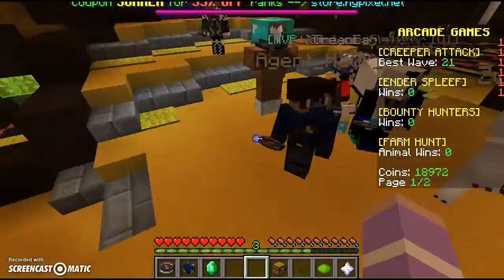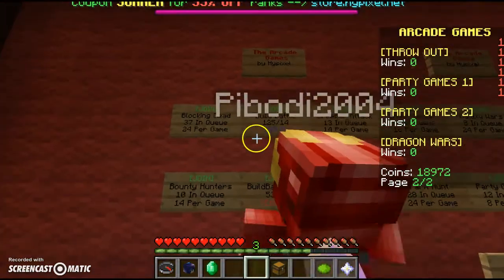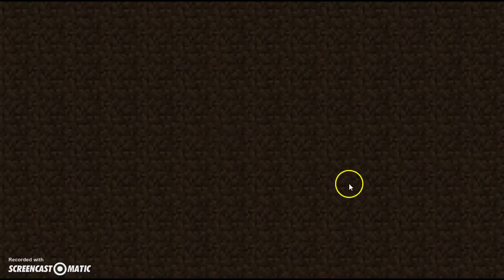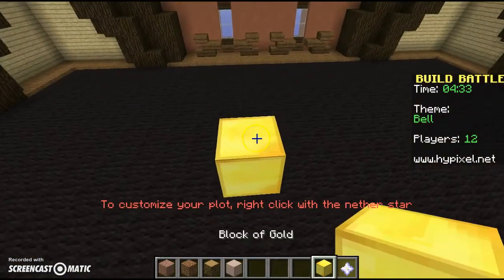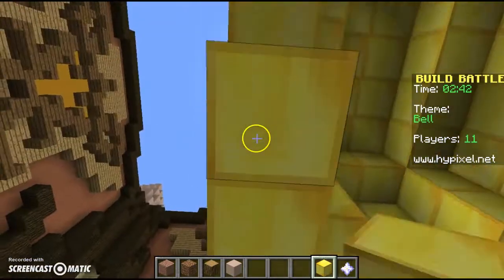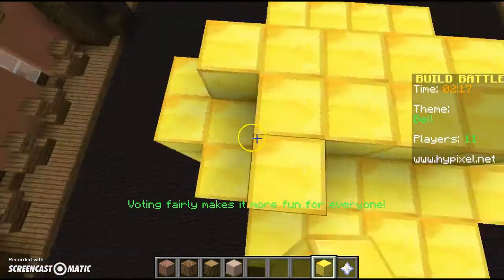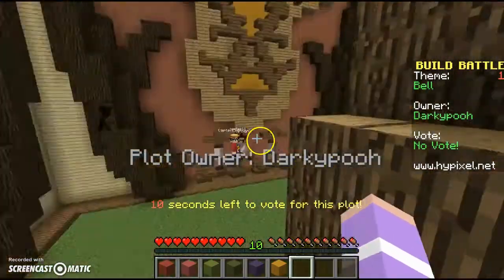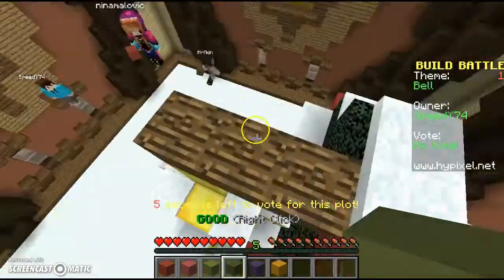Build battle-BELL DING DONG!